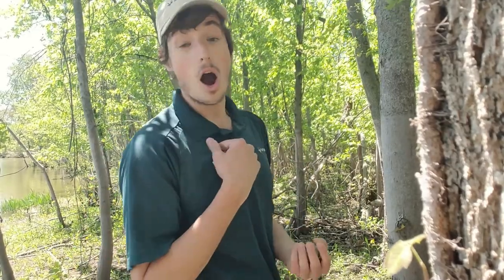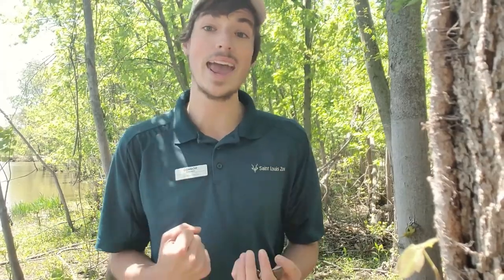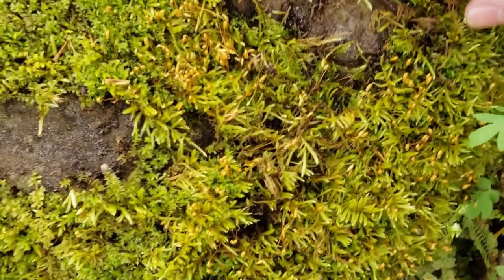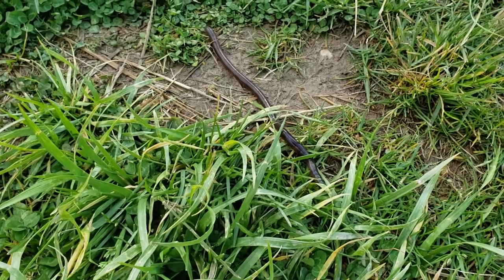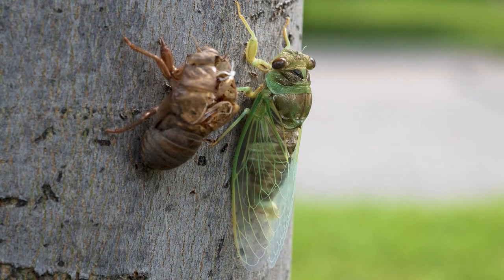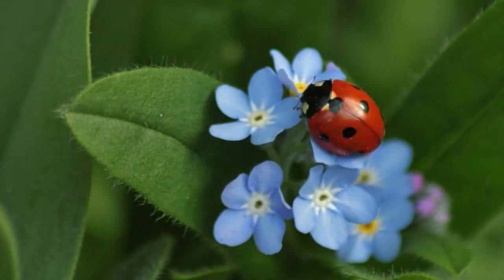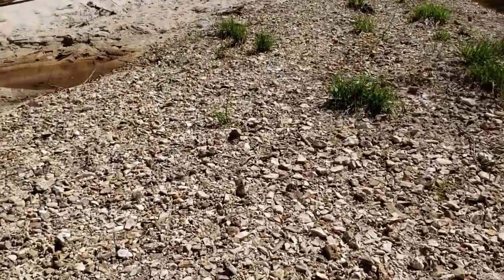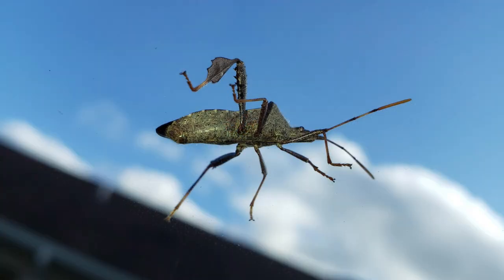Tracks & Signs: Invertebrate Edition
Join Zoo Educator Connor in a new edition of our Tracks and Signs series.  We will wander the wild looking for signs of our tiniest, but very important native animals: invertebrates!